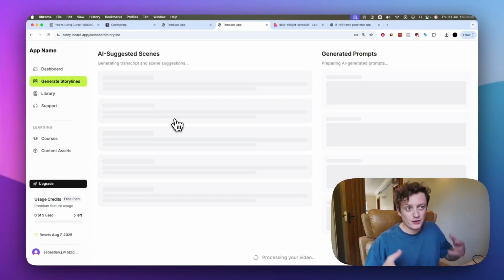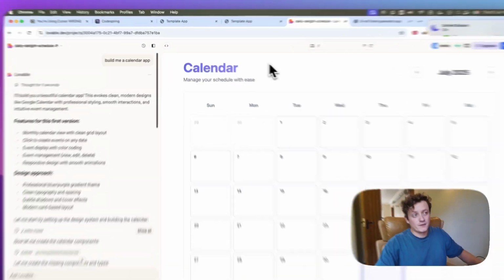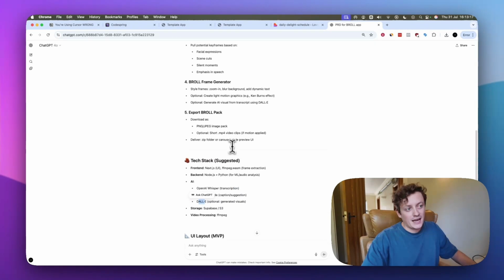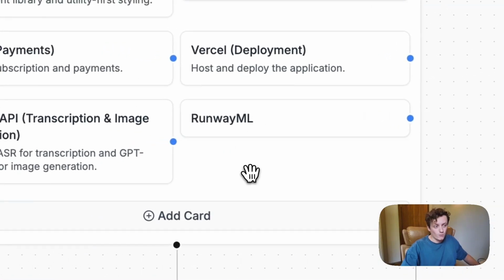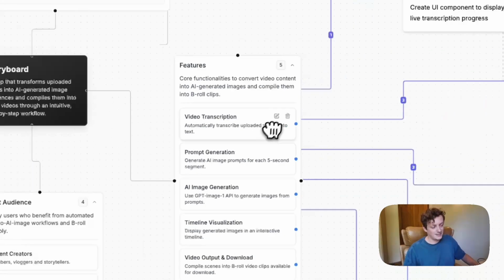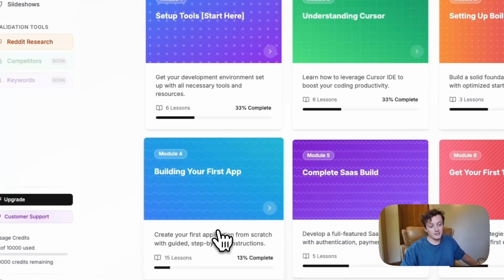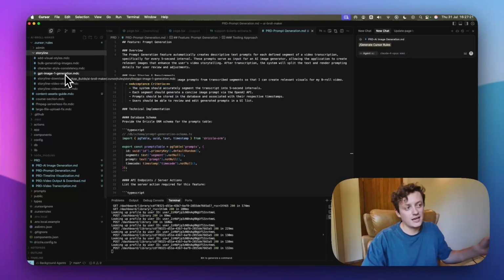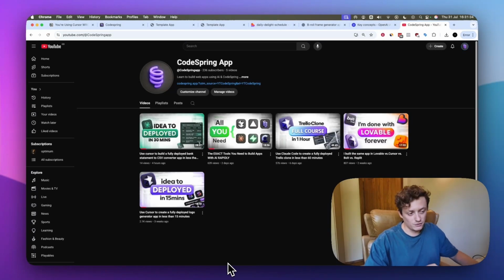How To Use Cursor To Build Apps With Ai - The Ultimate Beginner Workflow